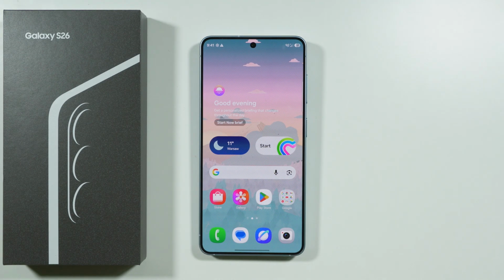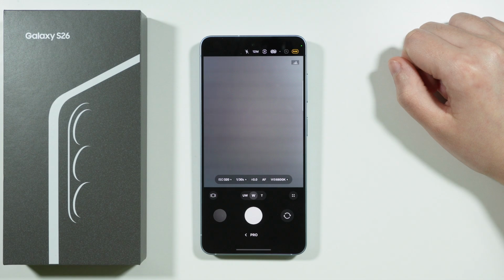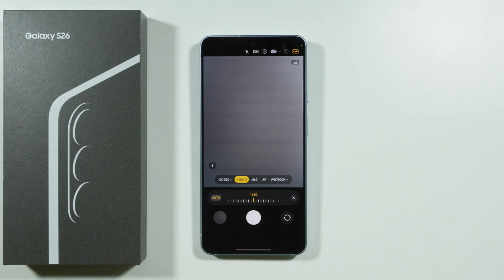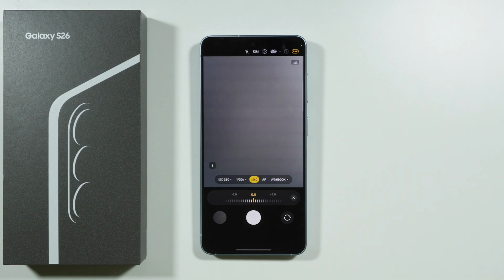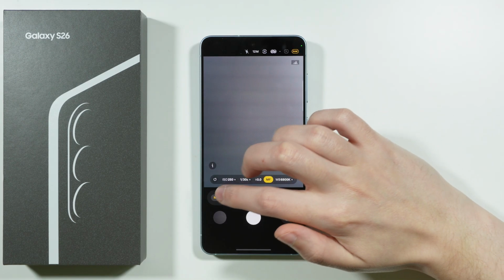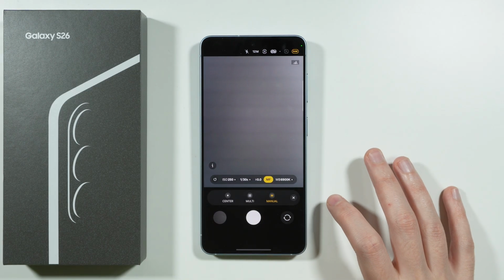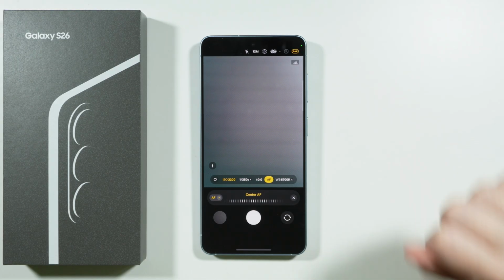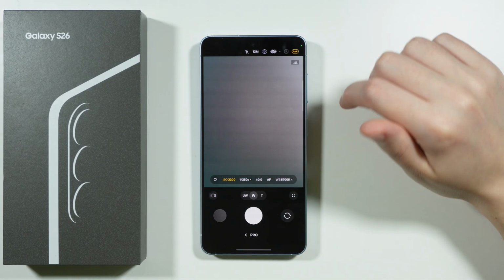Samsung Galaxy S26: How to Use Pro Mode in Camera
In this video, I'll show you how to use Pro Mode in the Samsung Galaxy S26 camera for stunning photography. You'll learn how to adjust settings like ISO, shutter speed, and white balance to capture the perfect shot in any lighting condition. Follow along as I guide you through the features and tips to maximize your camera's potential in this detailed tutorial.